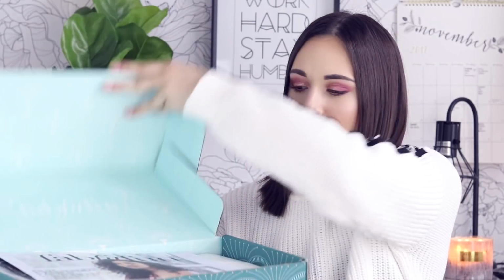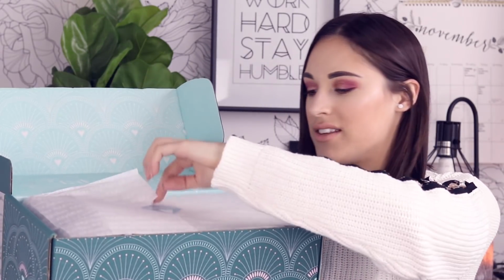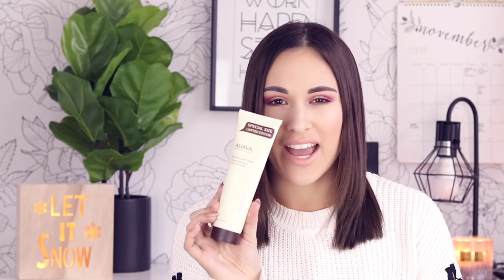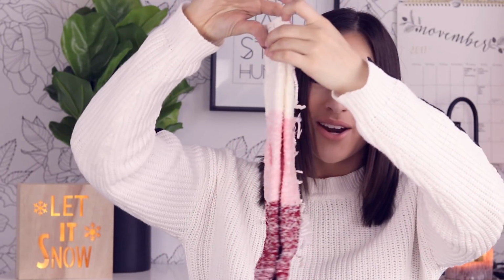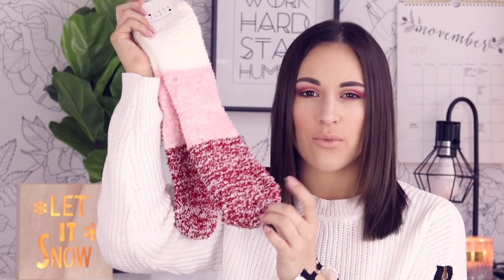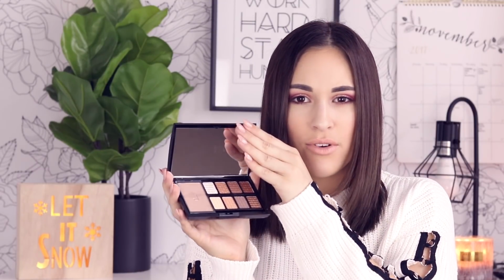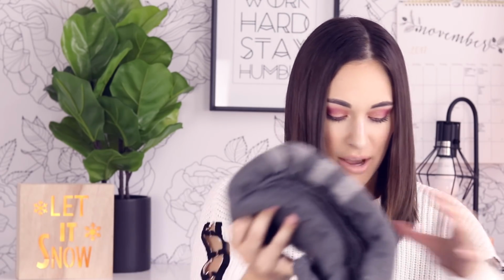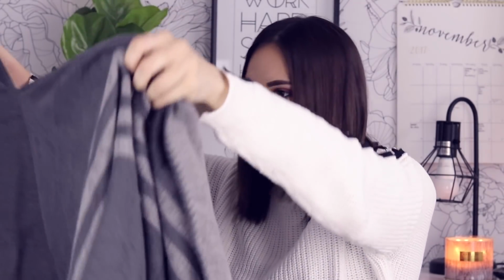FABFITFUN UNBOXING! || The Winter Box 2017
Hey guys! AHHHH so in love with the FabFitFun Winter Box! Probably my favourite I have received so far! Hope you guys enjoy and I love you so much!

Follow on Instagram! @planningroses

WANT TO BE PENPALS? ♡
Westgate Cambridge, ON N1S 4Z6
Canada

♡ SEE WHAT I'M DOING! ♡

♡ OTHER STUFF! ♡

What's On My Lips? MAC Lipstick in Myth